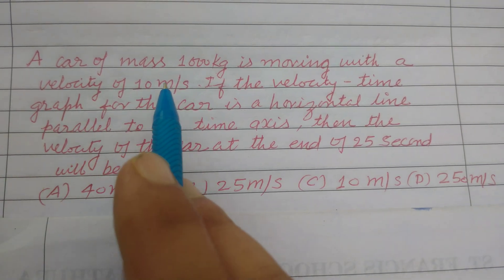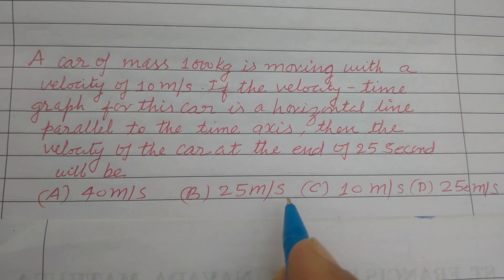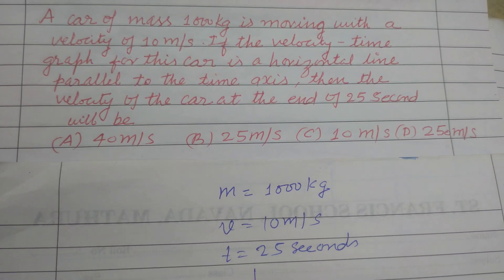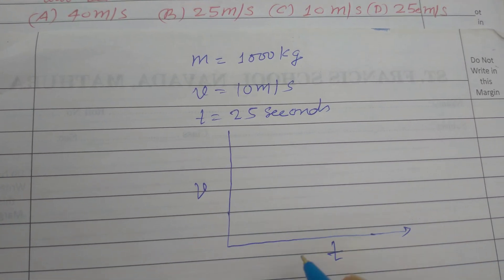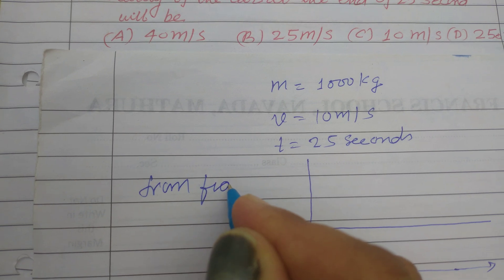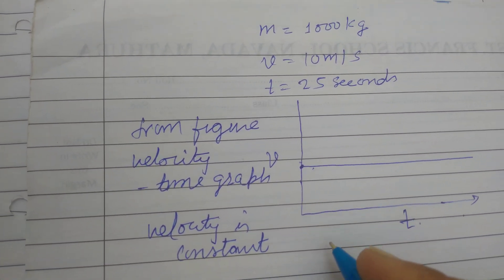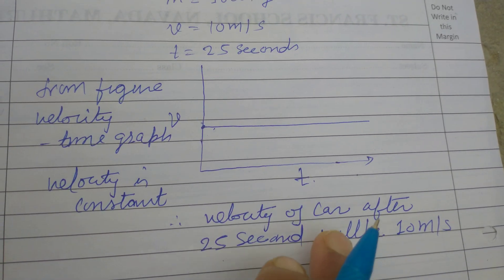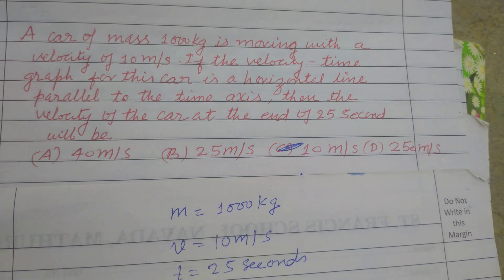A car of mass 1000kg is moving with a velocity of mass 10 m/s , if the velocity time graph for this